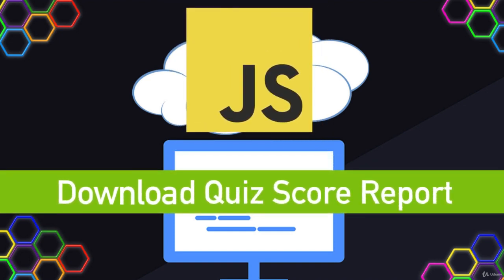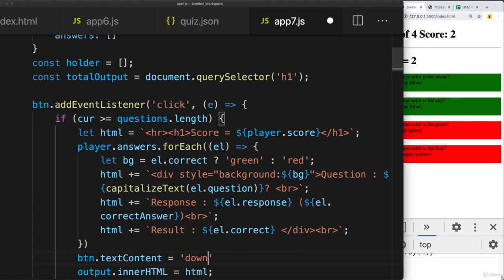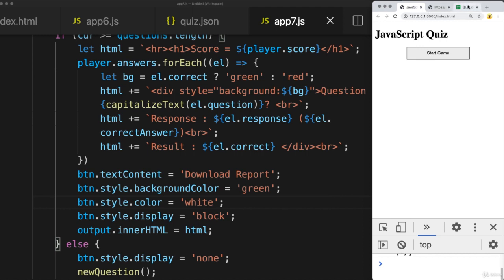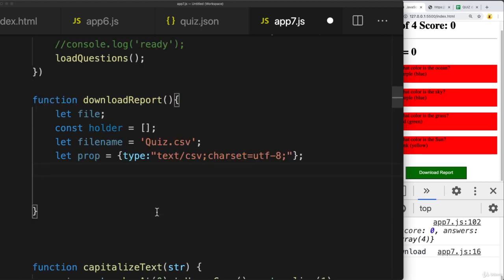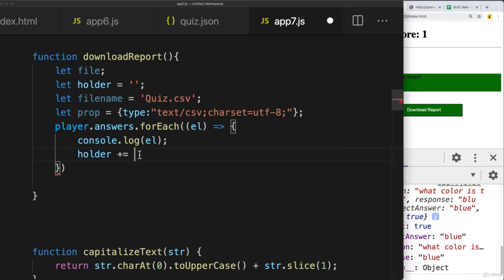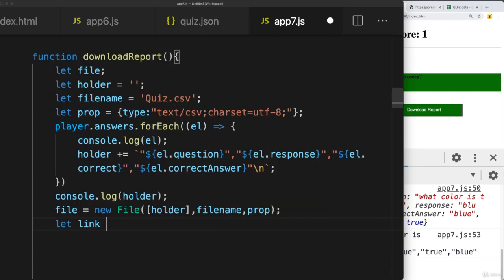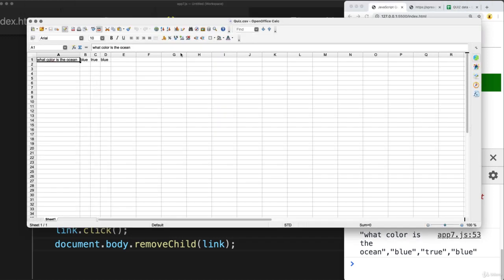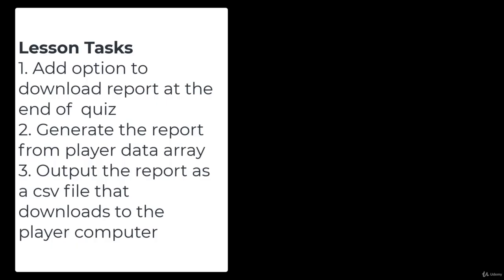AJAX Dynamic Web Pages 0312 - Final Game Play and How to Download text Report on Game Score